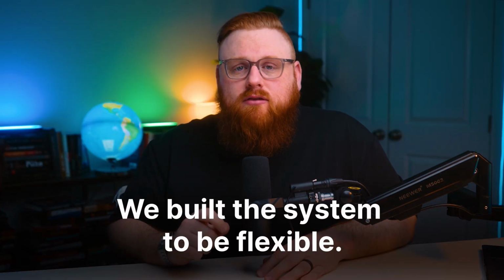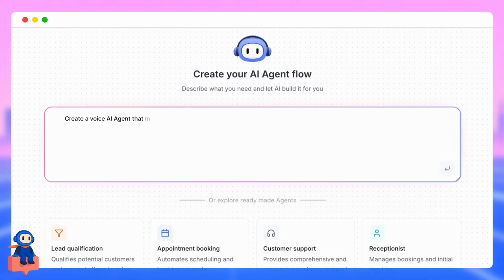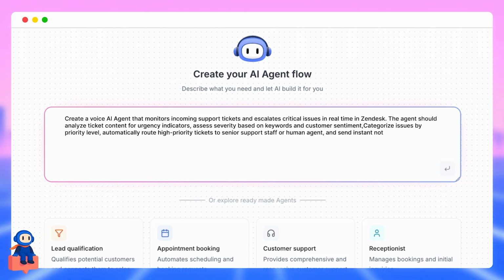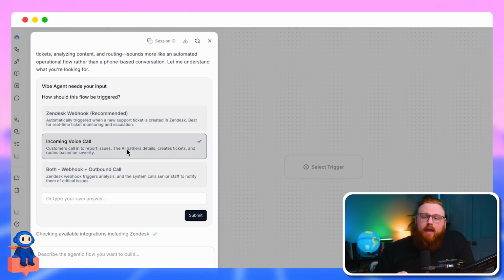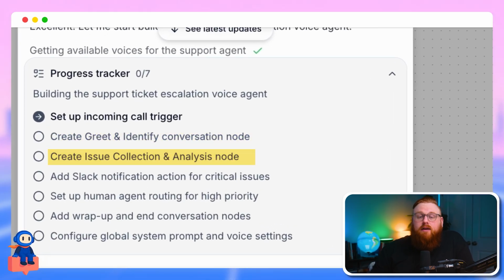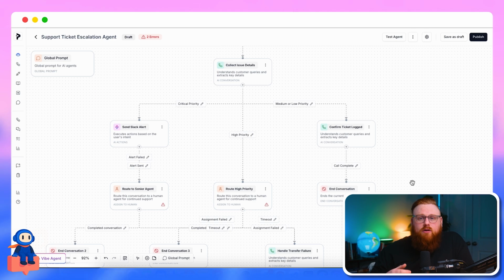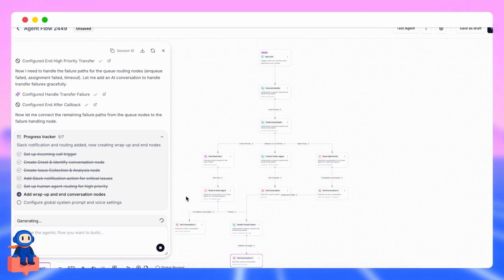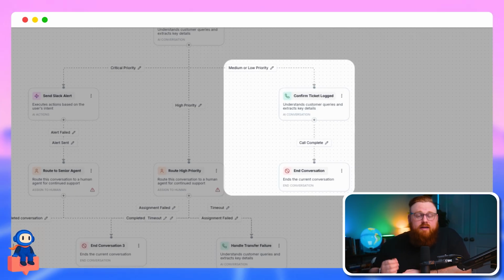Your AI Support Team Starts Here (Build Your First Agent)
As AI agents become standard for scaling customer interactions in 2026, this video demonstrates Plivo's Vibe Agent platform for building conversational agents. We focus on setting up a voice ai agent, highlighting its flexibility for various integrations.

➡ X: @plivo
➡ Second YouTube: @plivo